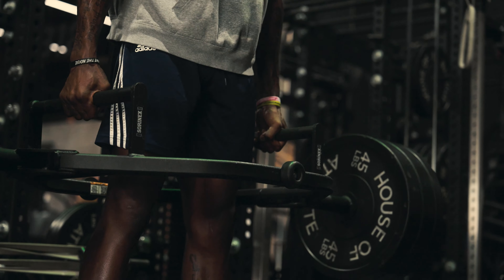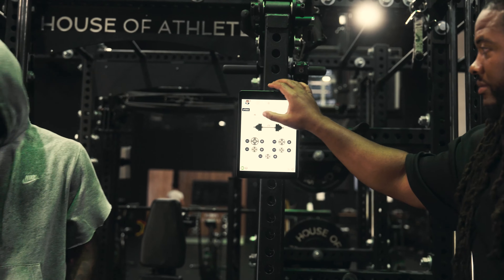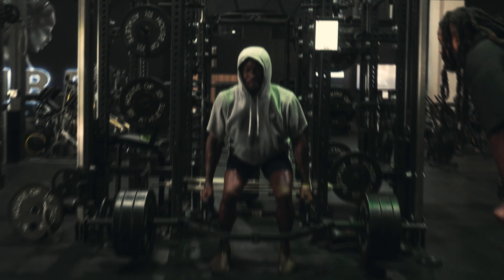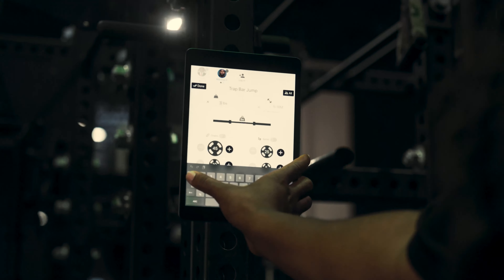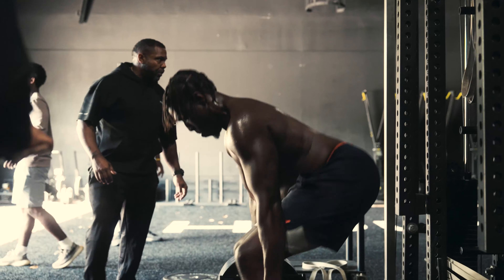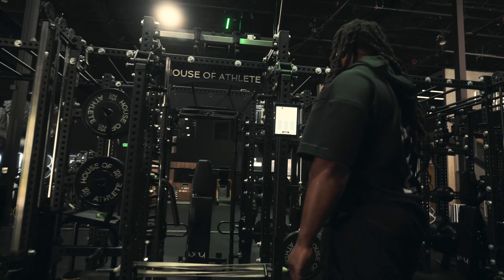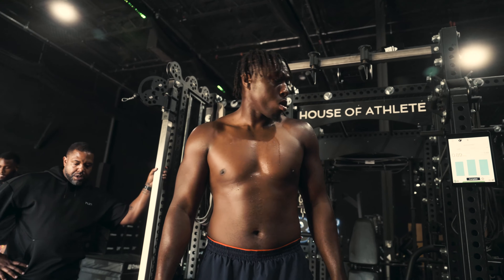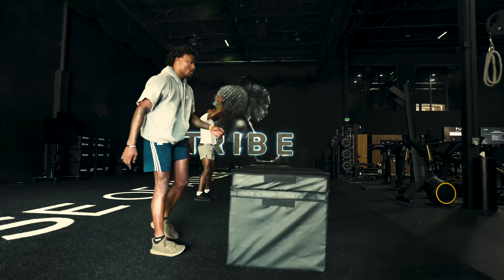Perch at House of Athlete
Check out Perch in use at one of the most elite training facilities in the country!